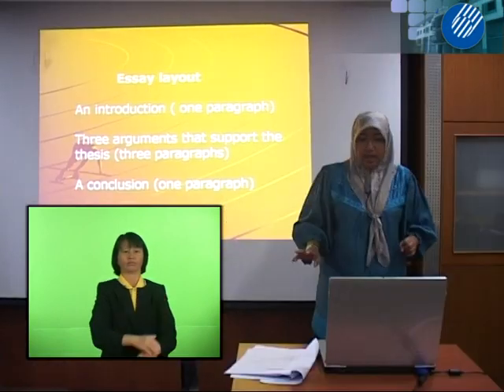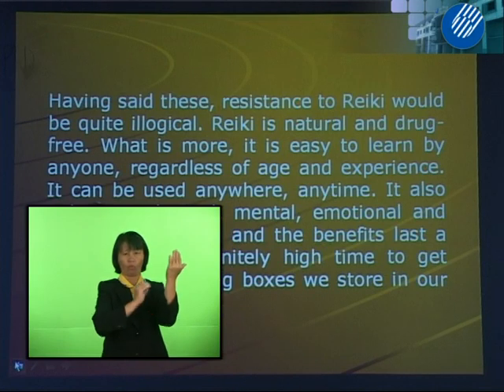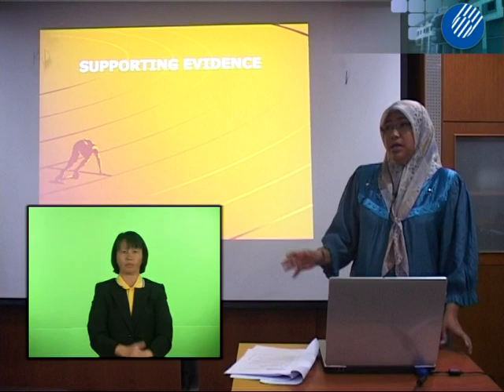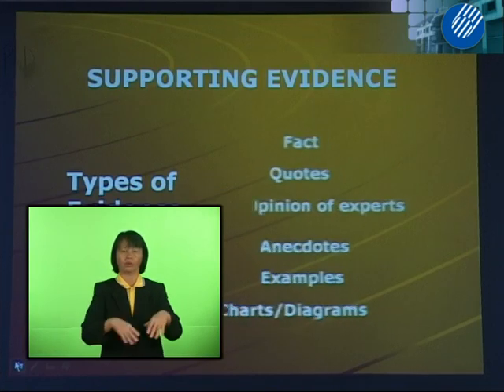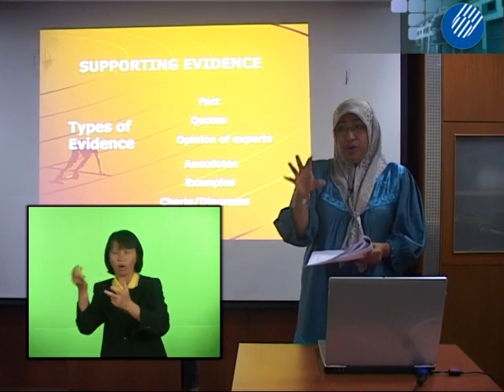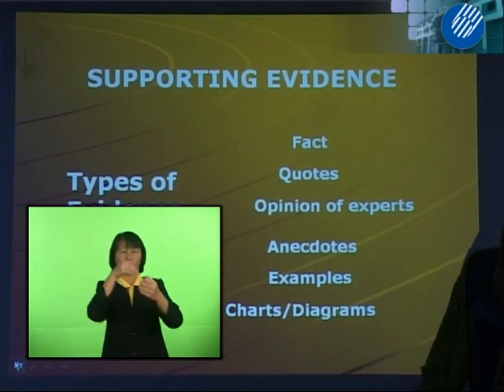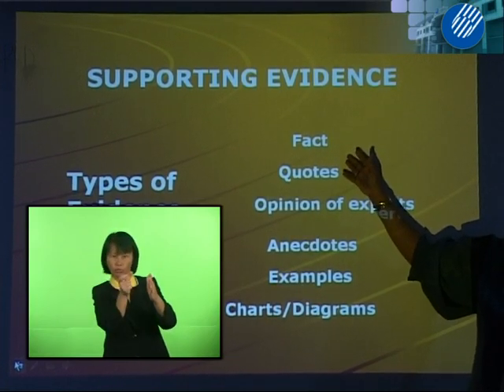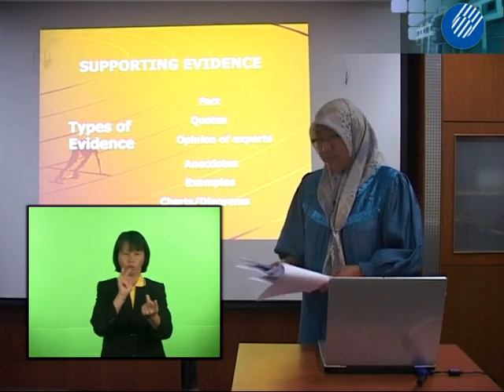[T] OUMH1203 English for Written Communication T2 P5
Tutorial 2 covers Topics 3 and 4 of the English for Written Communication module. Topic 3 takes you through paragraph writing and show you how to plan an essay while Topic 4 delves deeper into the types of essays. This video lecture is accompanied by sign language.